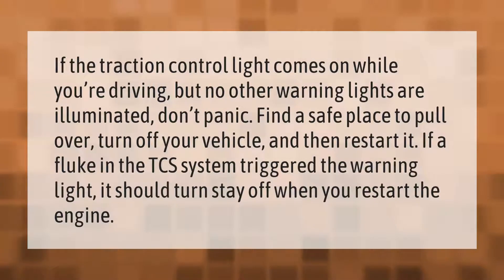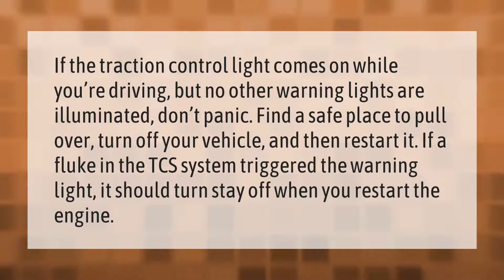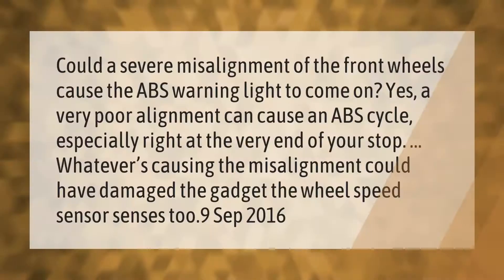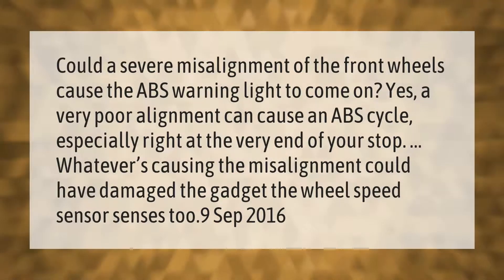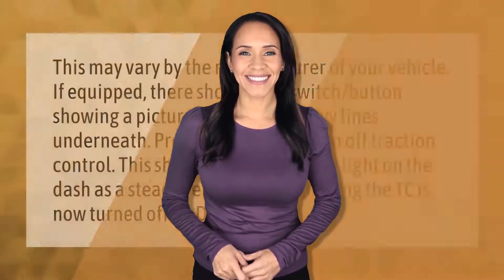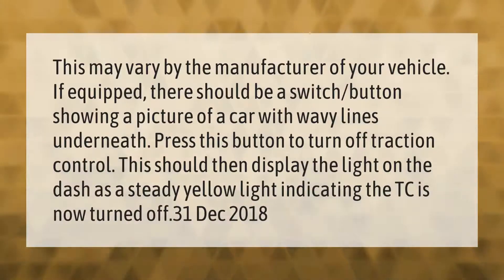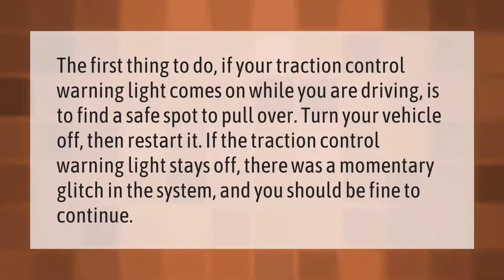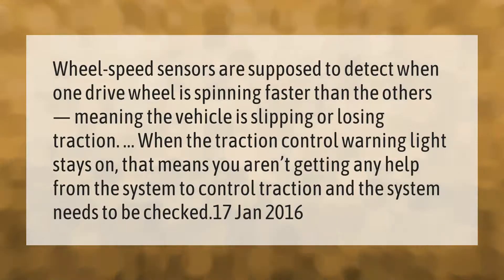What do you do when your traction control light comes on?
00:00 - What do you do when your traction control light comes on?
00:39 - Can bad alignment cause traction control light?
01:11 - How do you turn off the traction control light?
01:44 - How do I check traction control?
02:13 - What causes traction light to come on?

Laura S. Harris (2021, February 24.) What do you do when your traction control light comes on?
    AskAbout.video/articles/What-do-you-do-when-your-traction-control-light-comes-on-222104